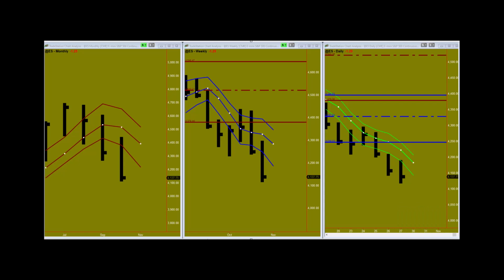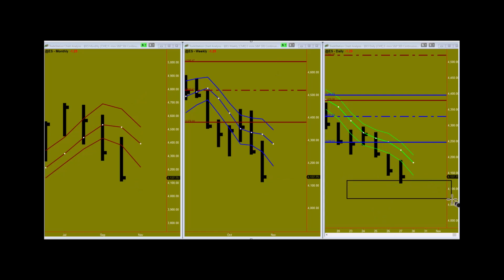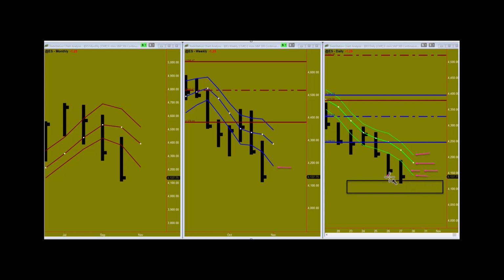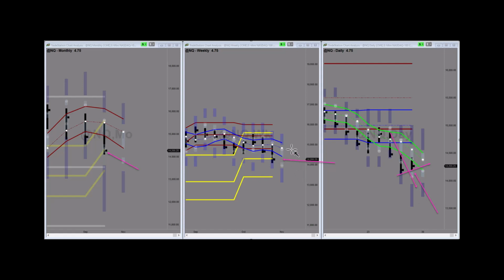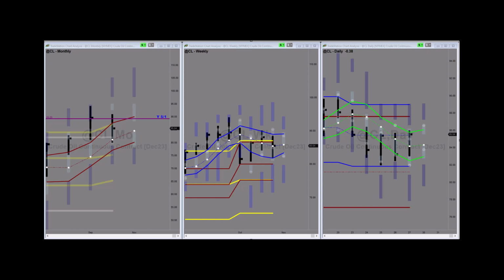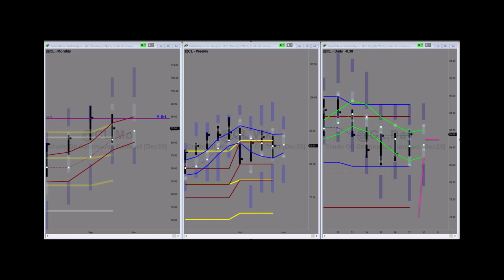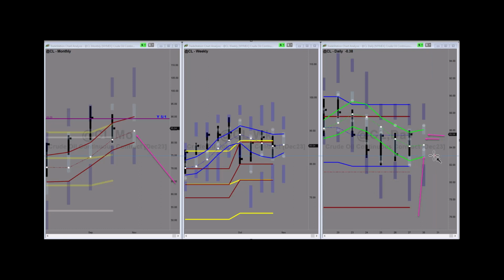October 29, 2023 @ES, @NQ and @CL Drummond Geometry Forecasts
We are looking at the targets for Monday. Especially a triple dot push to the upside setting up in crude oil.